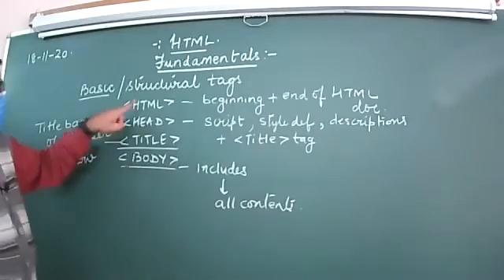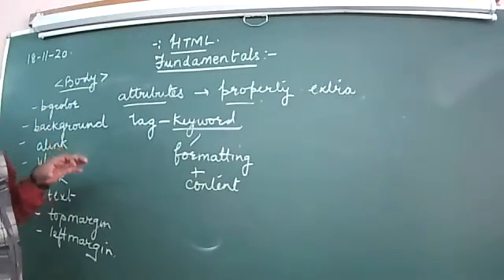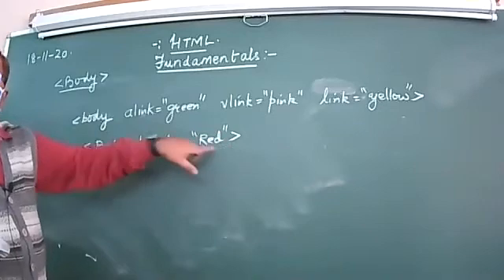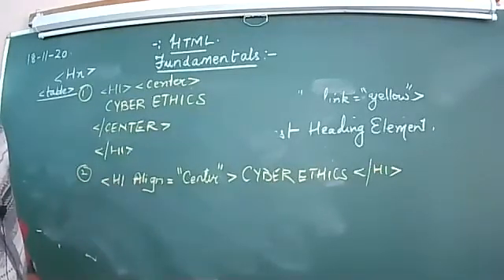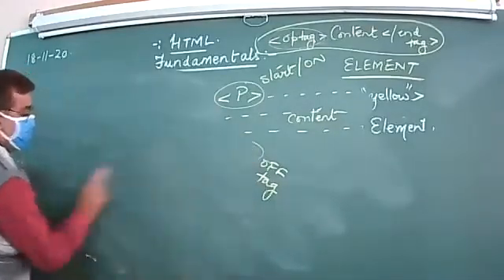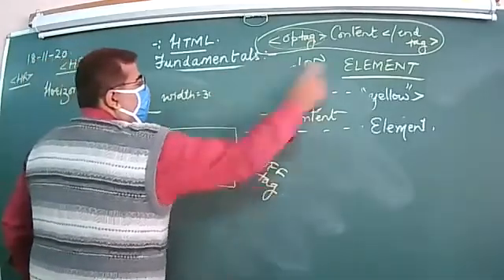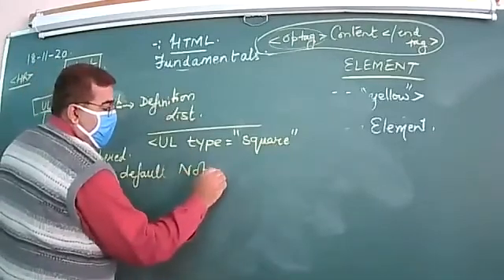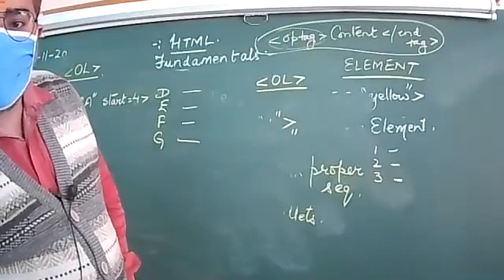18 11 20 X COMPUTER HTML REVISION